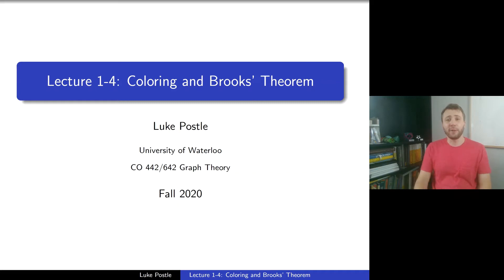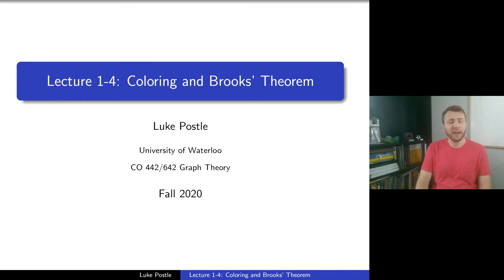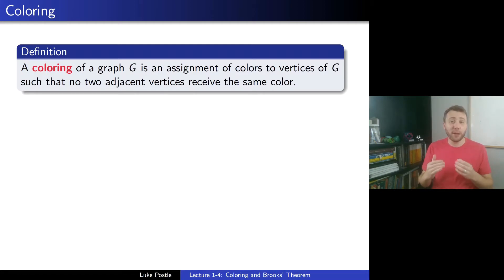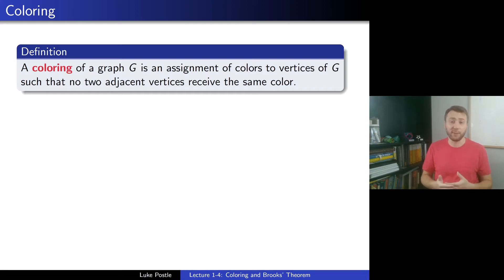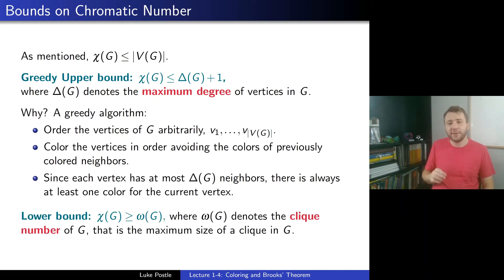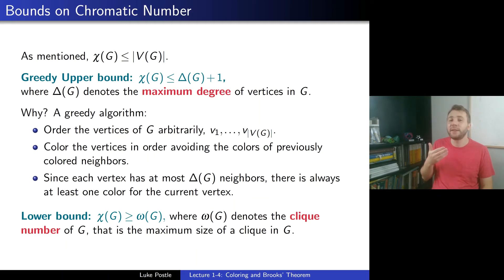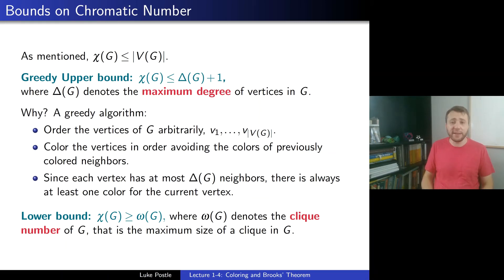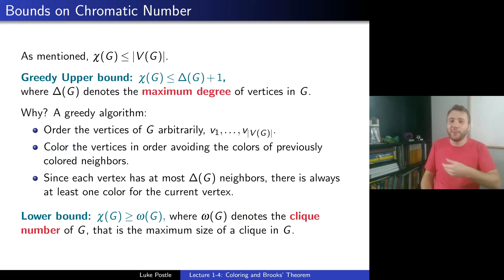Graph Theory 1-4: Coloring and Brooks' Theorem.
4th video of week 1 of Graph Theory course. We introduce the key notion of coloring and motivate our first key theorem, Brooks' Theorem.